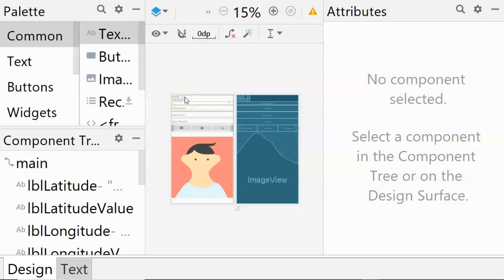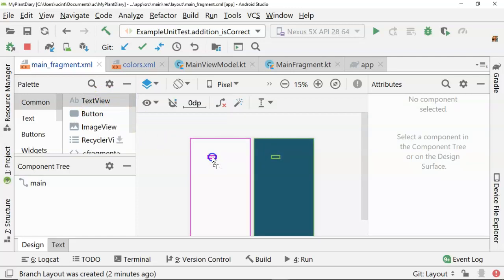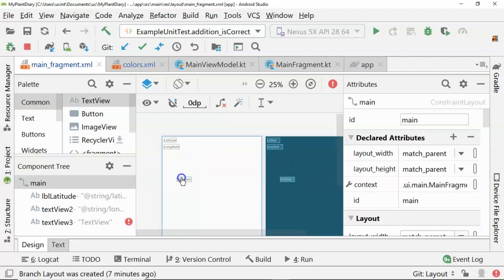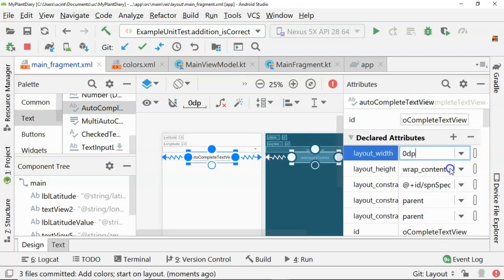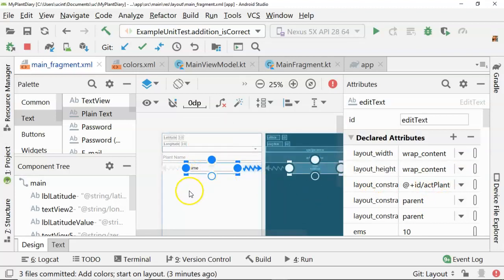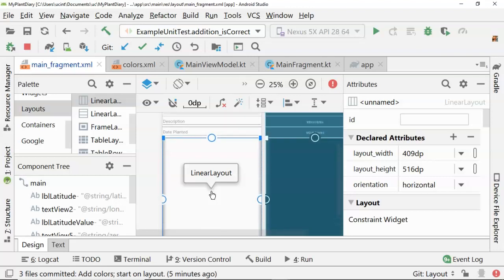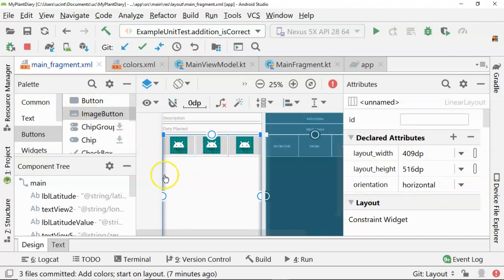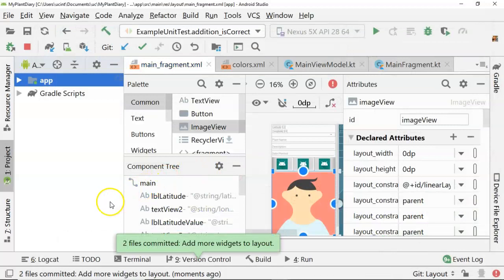Create a Constraint Layout with Android Components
Create a constraint layout with several advanced Android components: EditText, TextView, Spinner, AutoCompleteTextView, LinearLayout, ImageButton, and ImageView.